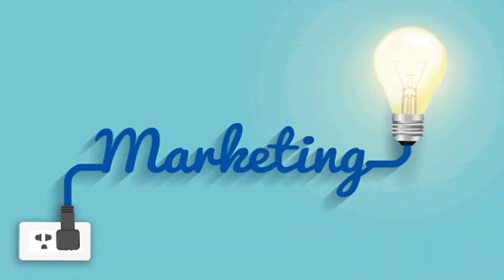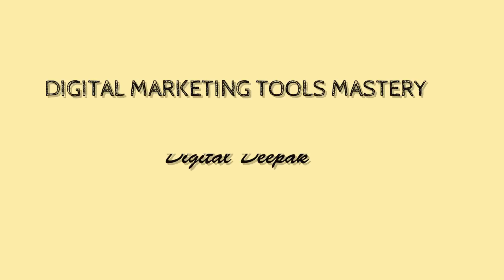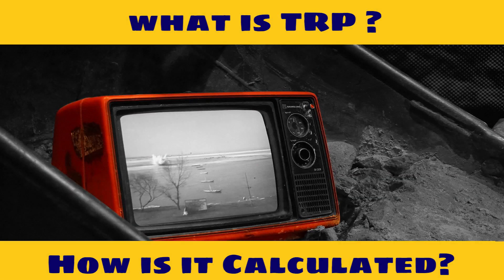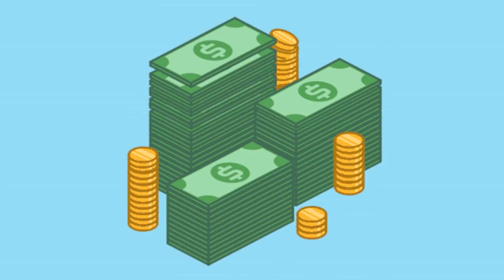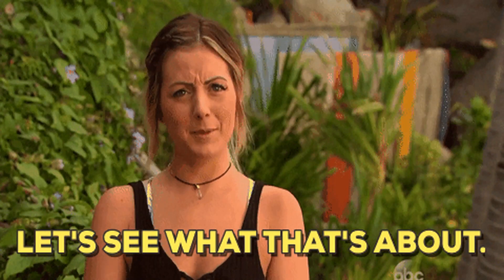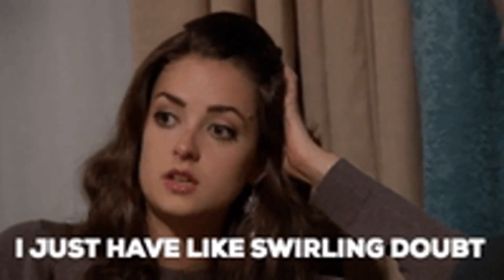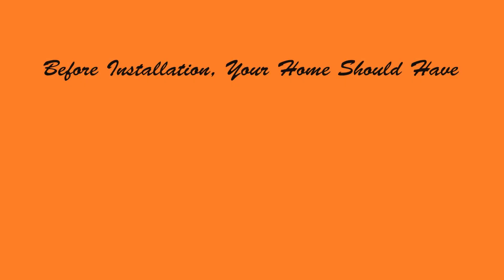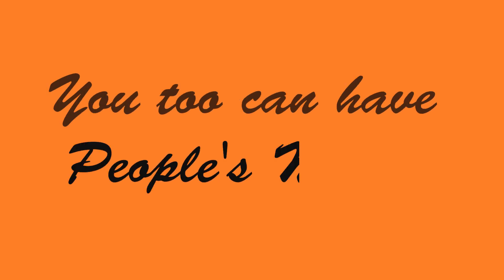What Is TRP....How is it Calculated l Unanswered l Flashback Fairy I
We all grew up in front of the TV Sets... So We obviously are familiar with the term TRP... Yet we know so little about it. Dont worry After watching Today's Video you will always know What TRP Actually is .

Digital Marketing Tools Mastery by (Digital Deepak)